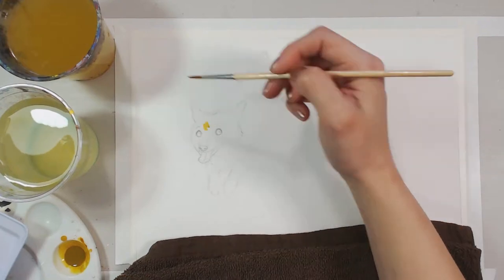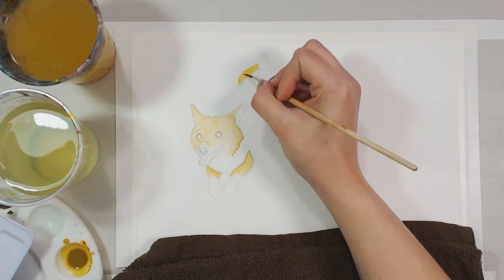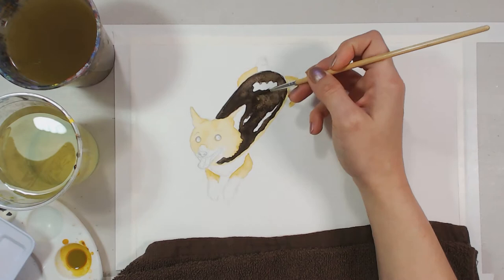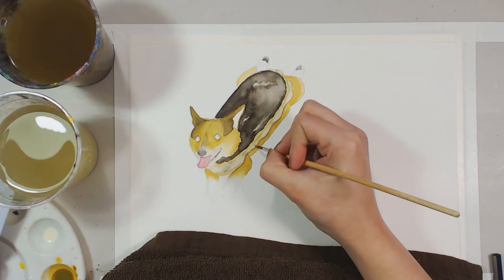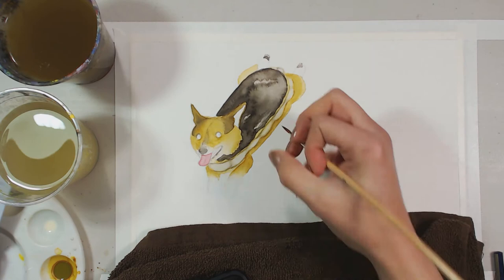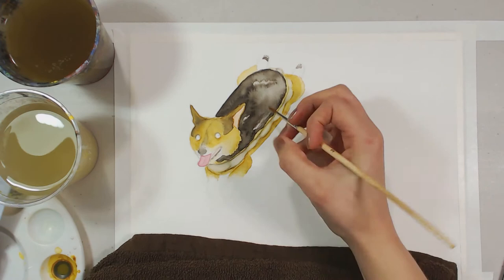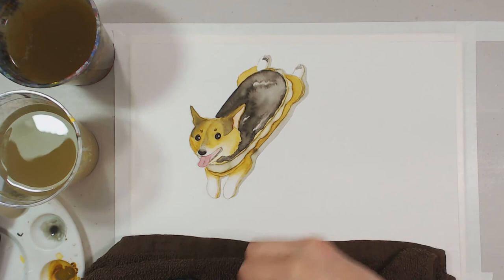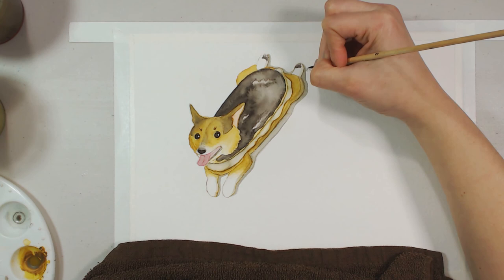Speedpaint: What is a Corg-Eclair? +Plus art tips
Hi everyone! So I wanted to draw something fun for you guys, and after looking up adorable animal pictures I decided to combine a corgi and an eclair to make. wait for it. A CORG-ECLAIR! I hope you guys like it. :)
Tips:
Plan things out before you start
Use reference for inspiration and also to improve your work
Take a break if you feel stuck
Use your medium to the fullest (for example pick up extra paint with a paper towel Diana!, lol)
Have fun and create your own style ^_^